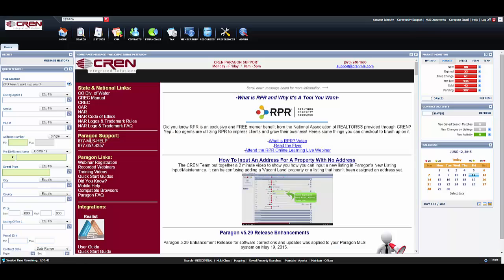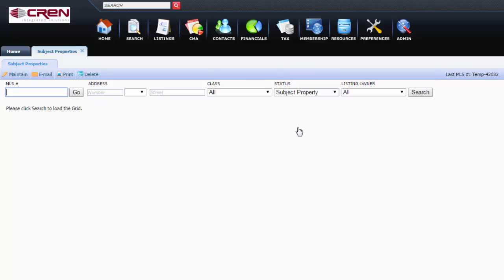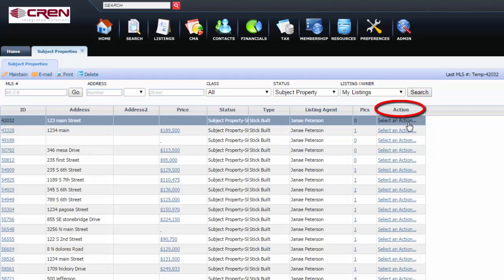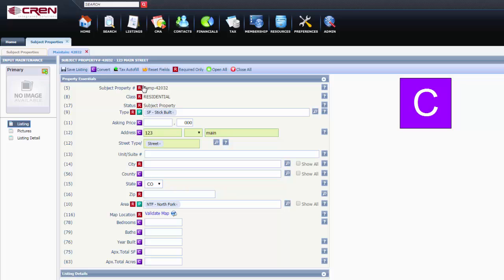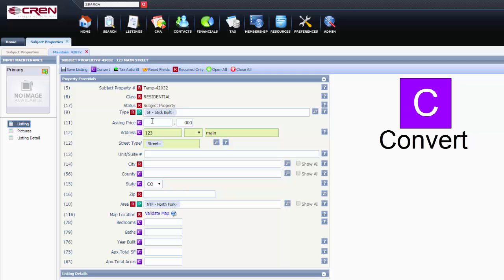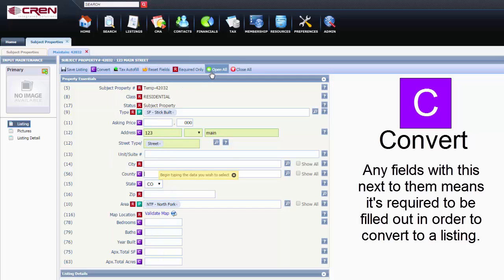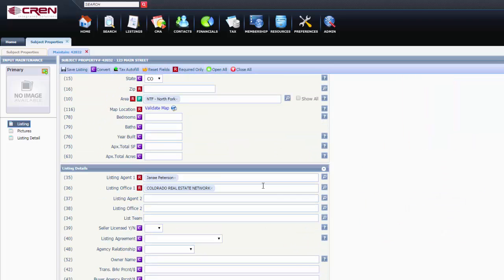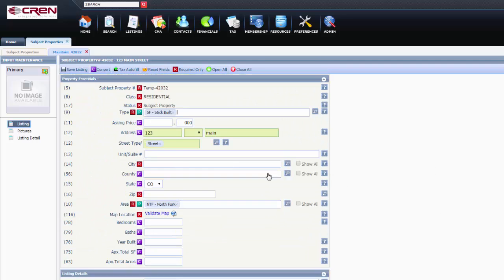Paragon: How To Convert CMA Listings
We make it easy-peasy to convert your CMA Subject Properties to an MLS listing.